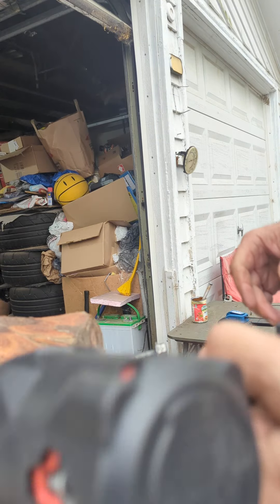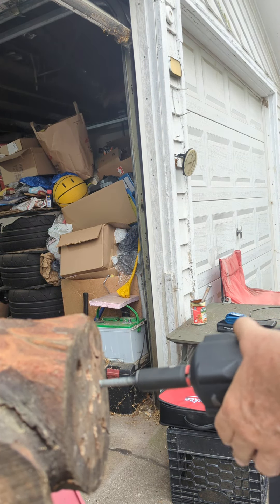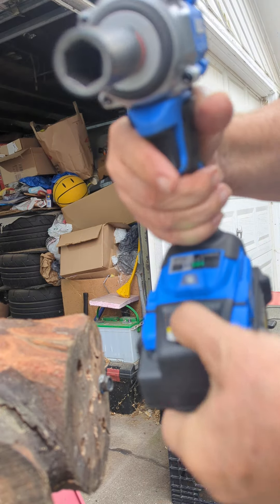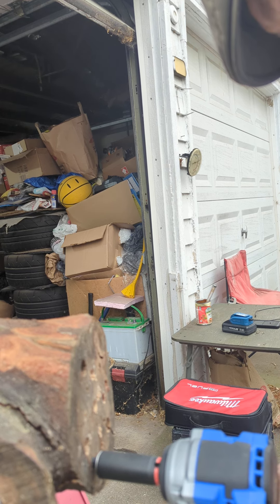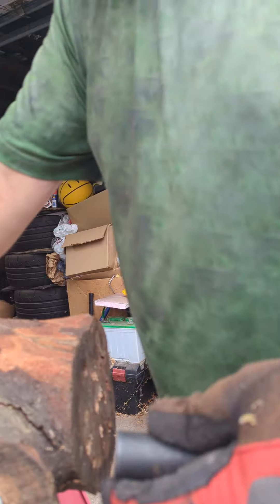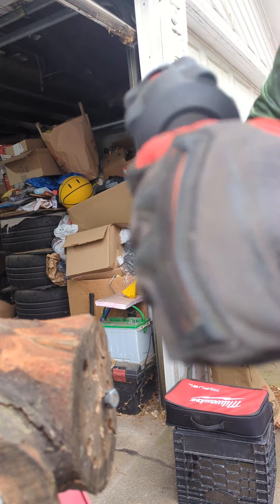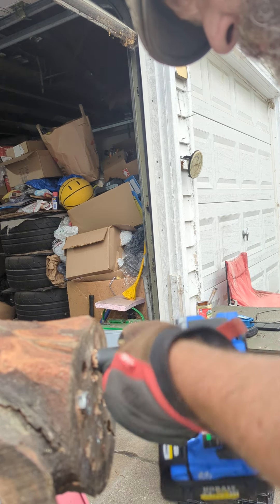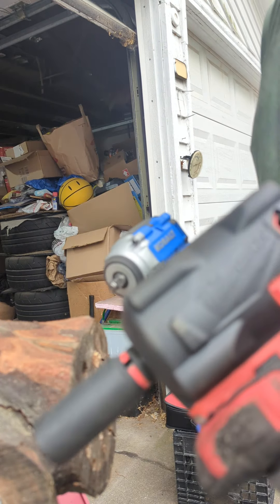NEW LOWES KOBALT COMPACT IMPACT WRENCH VS MILWAUKEE M12 FUEL STUBBY GEN 1 THIS IS JUST FOR FUN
Will be doing a live stream this week with the new KOBALT SUB COMPACT IMPACT WRENCH With the 4 and 8 AMP ULTIMATE OUTPUT BATTERIES VS the Milwaukee M12 FUEL STUBBY GEN 1 to see if KOBALT can win